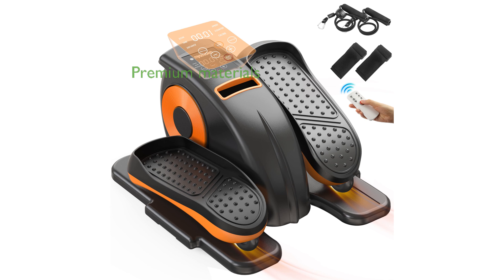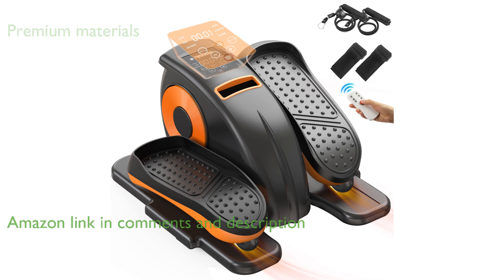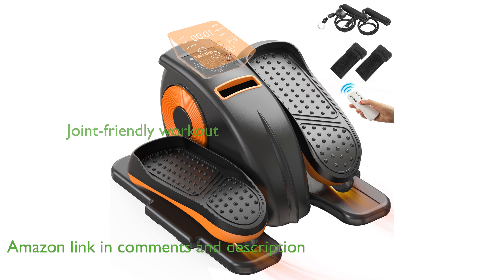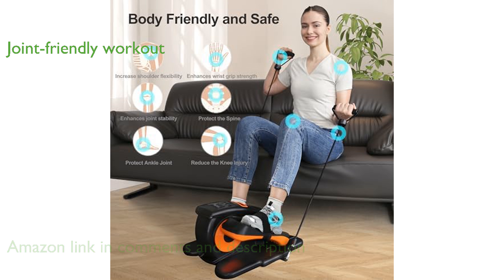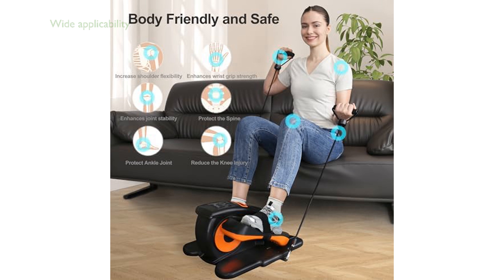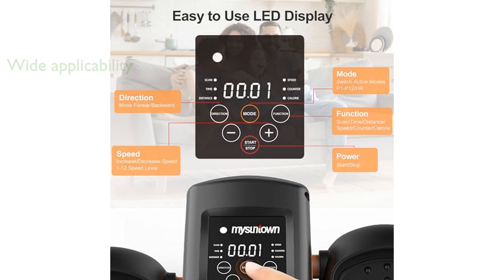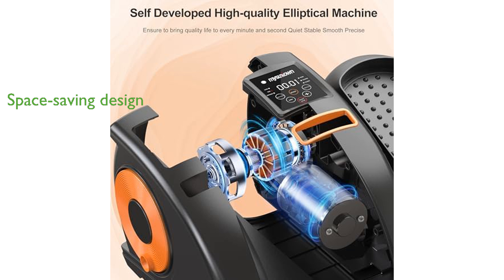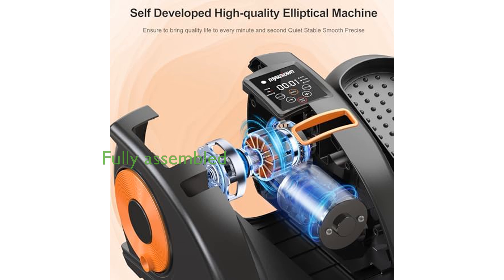REVIEW (2024): Mysuntown Under Desk Elliptical MF-01. ESSENTIAL details.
The Mysuntown Under Desk Elliptical MF-01 is crafted with premium materials that ensure outstanding stability and long-term durability.

This elliptical machine offers a joint-friendly workout, helping to prevent and alleviate issues like cervical spondylosis and shoulder periarthritis.

Designed for wide applicability, the elliptical is perfect for enhancing fitness or providing a safer exercise option for those with joint concerns.

With advanced technology, this elliptical ensures nearly silent operation, making it ideal for use in both home and office settings.

Its space-saving design allows you to conveniently use it under a desk or beside a chair, making it perfect for multitasking during exercise.

The Mysuntown elliptical comes fully assembled, offering convenience right out of the box with its twelve adjustable speeds and remote control.